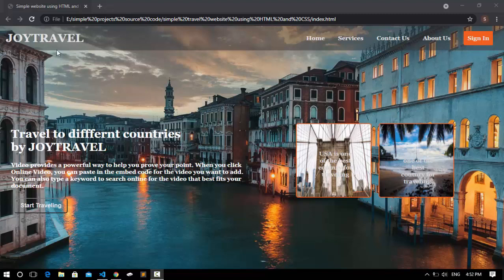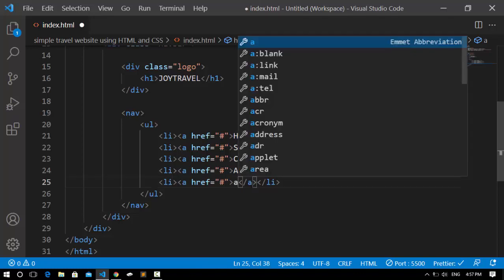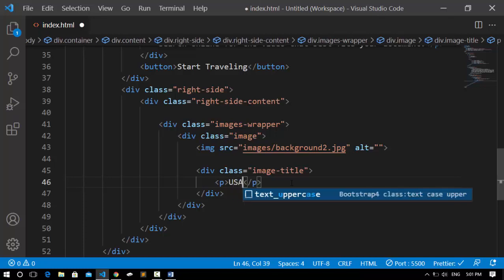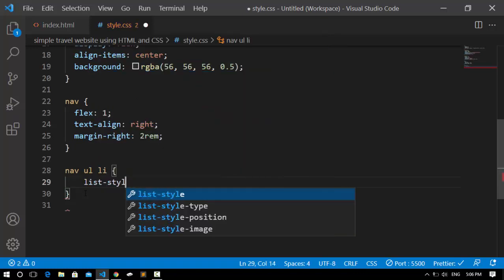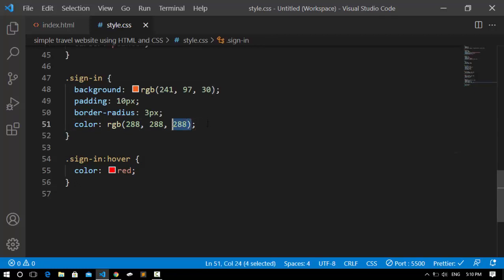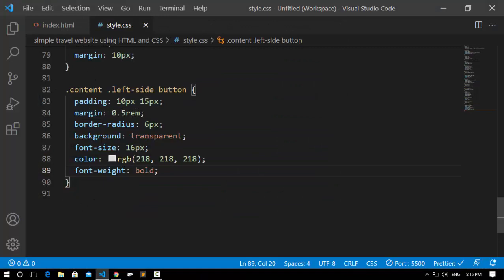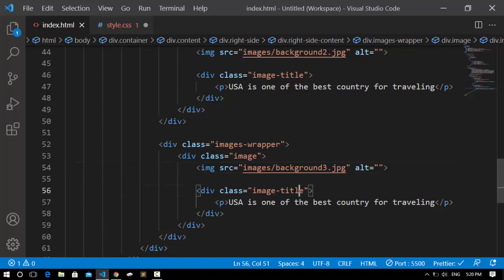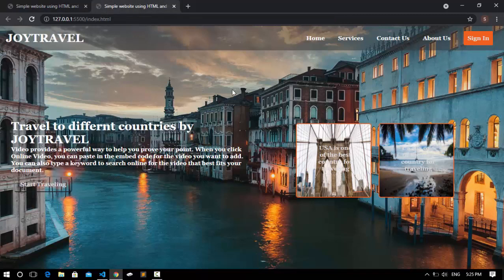Simple travel website design using HTML and CSS